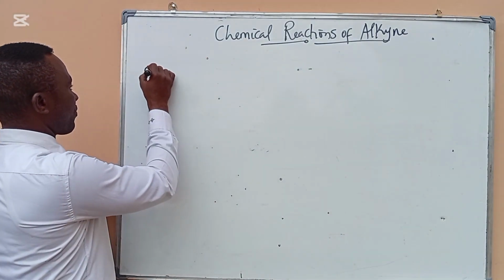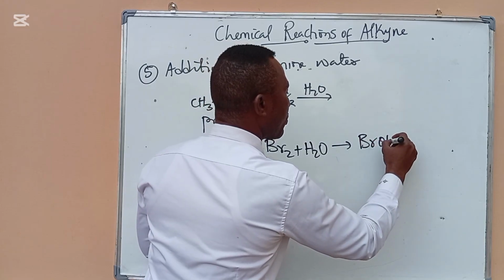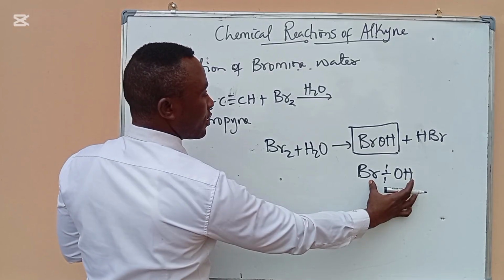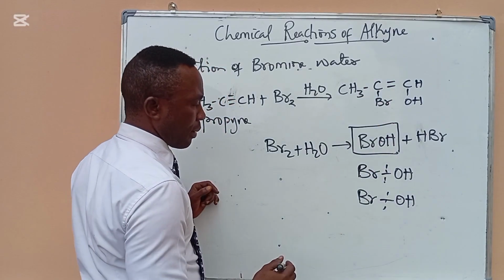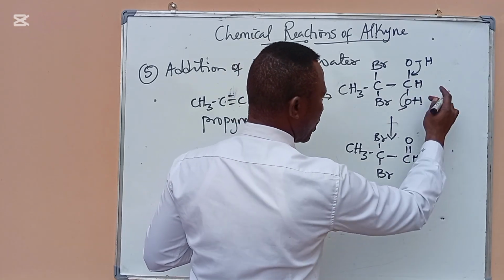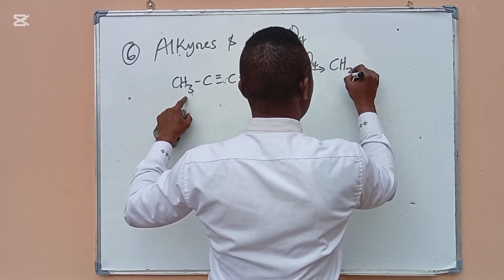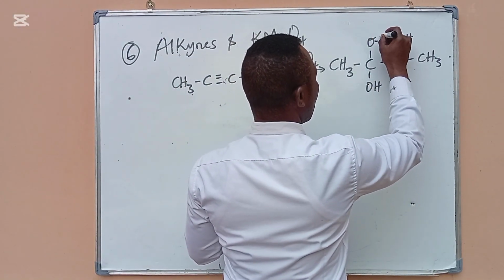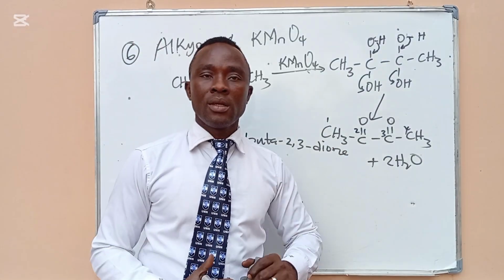🔥 “Master the chemical properties of alkynes in Minutes! | Organic Chemistry Made Easy” PT2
"Explore the Chemical Properties of Alkynes in this easy-to-understand lesson! 🚀 Alkynes are fascinating hydrocarbons with a triple bond that makes them highly reactive. In this video, we break down their major reactions step by step, including:

✅ Addition reactions – hydrogenation, halogenation, hydrohalogenation, hydration
✅ Combustion reaction

Perfect for students preparing for WAEC, NECO, JAMB, GCE, and university organic chemistry exams. 🧪 By the end of this video, you’ll understand why alkynes are so reactive and how their chemical properties differ from alkanes and alkenes.